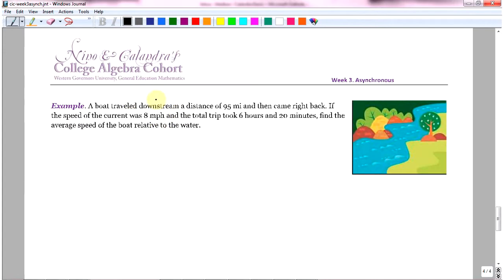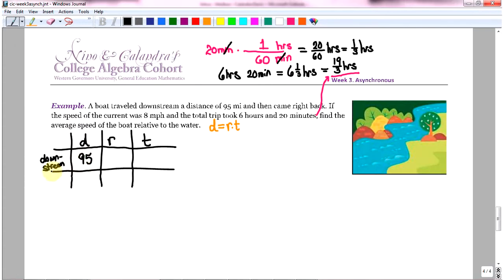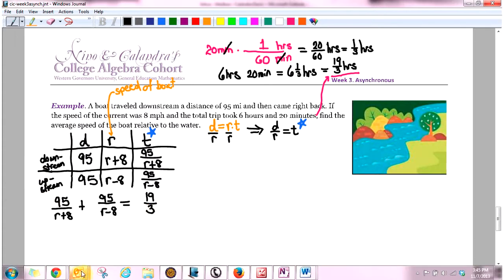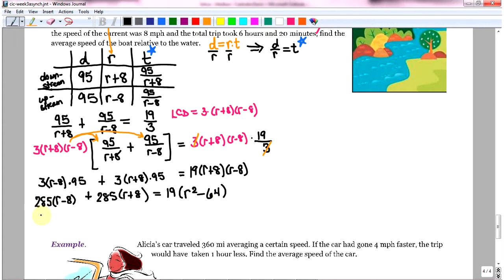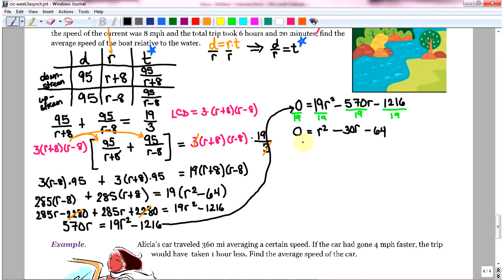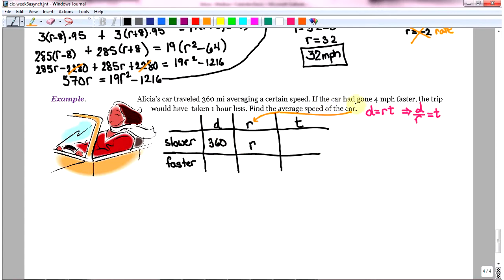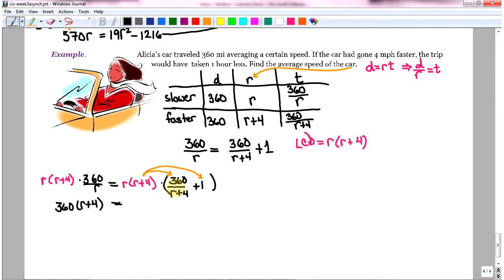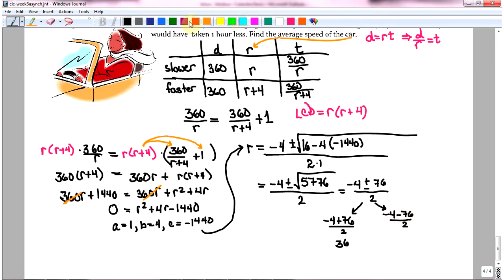CIC Cohort - Week 3 (Asynchronous) - page 4